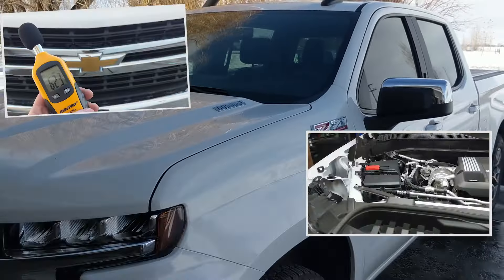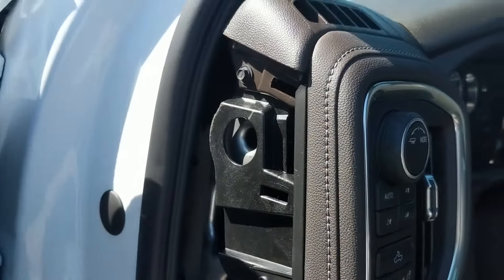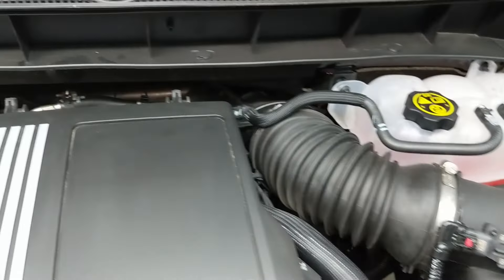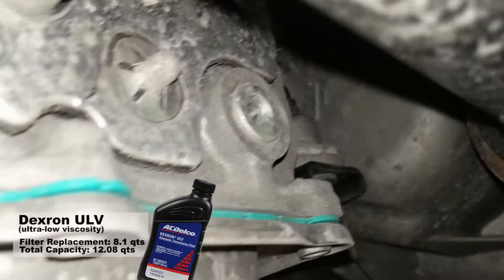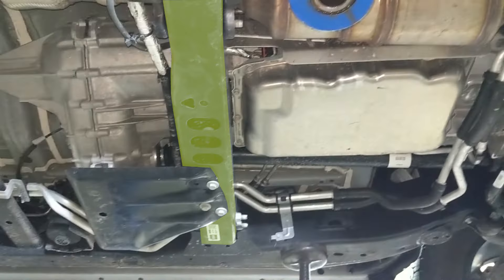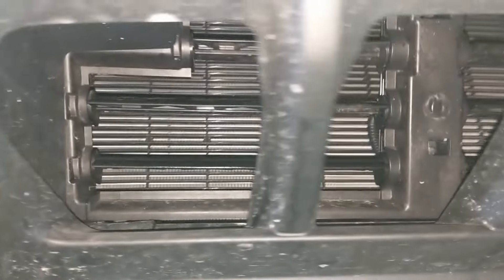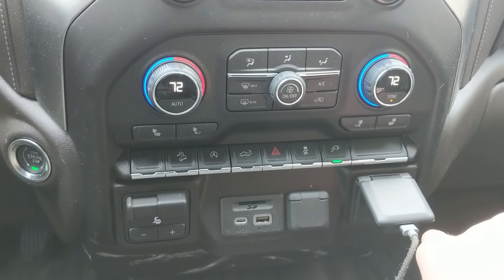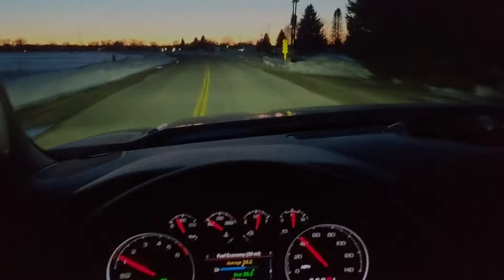Duramax 3.0 Maintenance and Serviceability (LM2)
A look at the typical maintenance you might undertake as the owner of a Silverado or Sierra 1500 pickup with the all new Duramax 3.0 engine. We'll look under the hood and under the belly to see what it's like to work on this thing.

for Amazon part & tool links.

Filters
Oil Filter
Air Filter
Fuel Filter
Cabin Filter

Fluids
DexosD 0W-20
DexCool Antifreeze
Brake Fluid
Dexron ULV ATF (Transmission)
Dexron VI ATF (Transfer Case)

Wiper Blades

*UPDATE*  --   STARTER LOCATION
It's where you'd expect to find it at the rear of the engine on the passenger side. It's very buried, nestled between the exhaust and the engine block covered by extensive heat-shielding. You can see it in this linked video beginning at 0:34. Doesn't look fun to change! I think deactivating the auto-start/stop feature will postpone the inevitable laborious task.

*UPDATE*  --  INTERCOOLER & ENGINE HAVE INDEPENDENT COOLING CIRCUITS
"The intercooler system includes an air cooler/heat exchanger built into the intake, a charge air cooler (CAC) radiator assembled in the front fascia, and an electric coolant pump."

CHAPTERS
0:00 Intro
0:18 Battery & Fuses
1:43 Turbo, Exhaust, & Intercooler
2:58 Air Filter Replacement
3:18 Fluids
3:52 Undercarriage
3:57 Drivetrain Components
5:37 Fuel Filter
5:43 Wet Belt Oil Pump
6:02 Front End Components
6:28 Exhaust
6:47 Elevated Idle Louvers
7:12 DEF
7:36 Interior & Interface
8:32 Auto Start/Stop
8:57 Noise Levels
9:32 Fuel Mileage